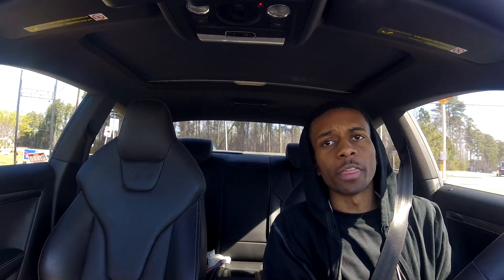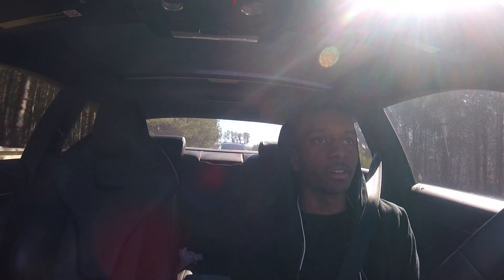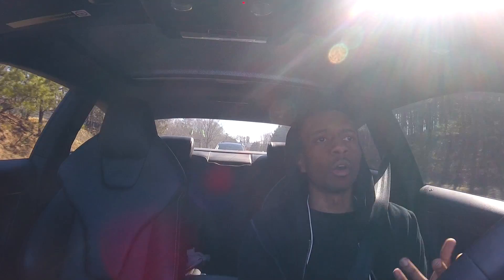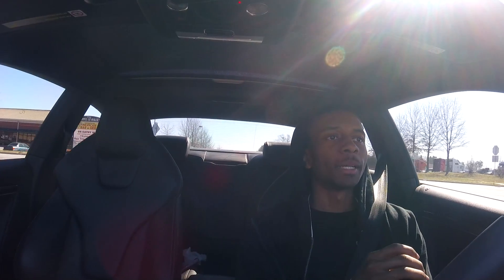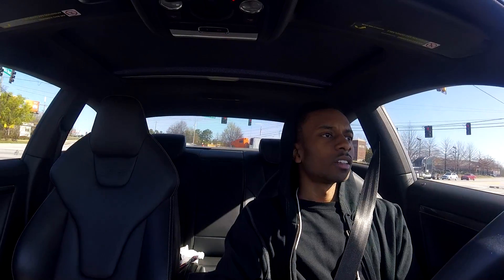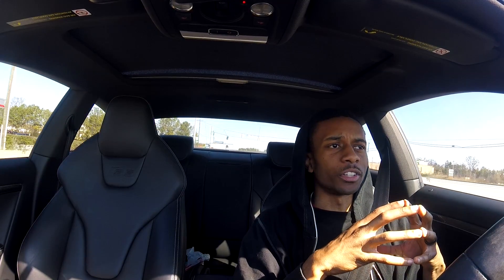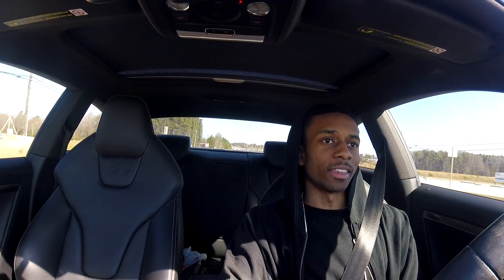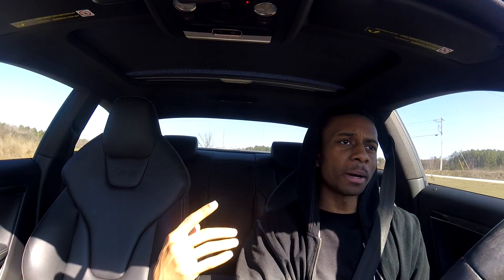Broken S5??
First major money spent on the s5, but it was to be expected. Tune in to see the latest update from nwd229.

TELL A FRIEND TO TELL A FRIEND TO TELL A FRIEND!

Check Us Out On Instagram: @nowheeldrive229